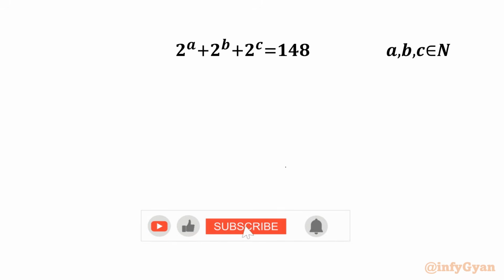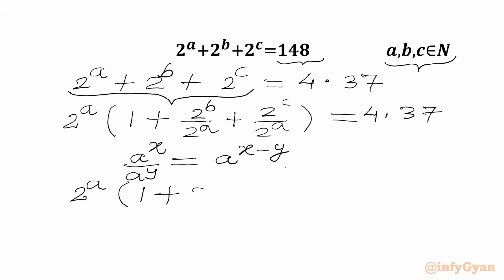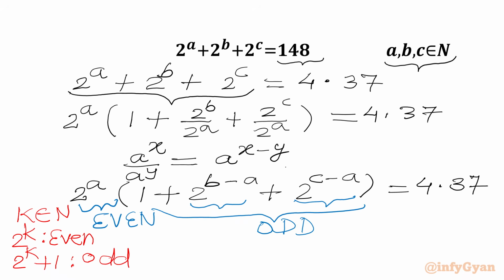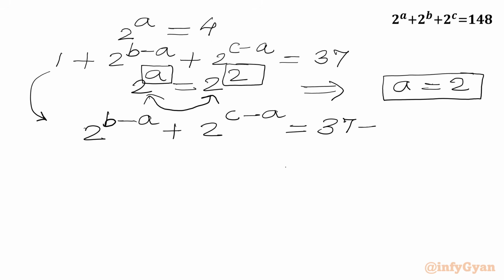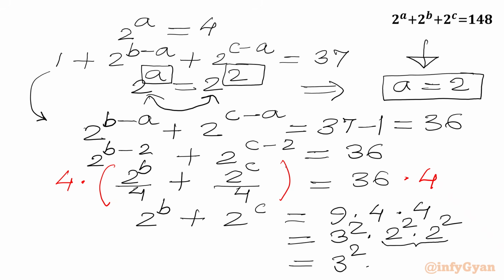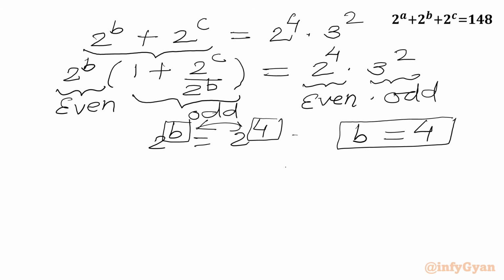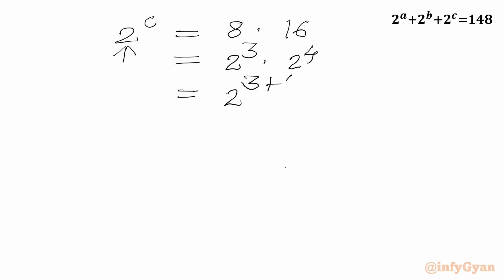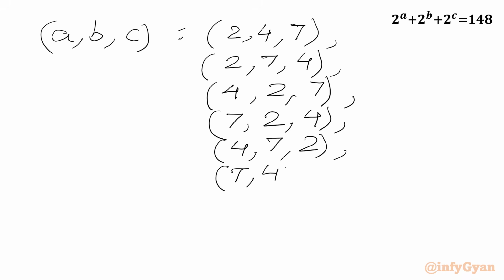A Simple Yet Tricky Equation 😬 | Solve Without Guessing!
In this algebraic video, we explore an exponential equation from Math Olympiad. This problem is an excellent exercise for anyone preparing for competitive exams. Follow along as we break down the steps to solve this complex equation, and try to solve it yourself before we reveal the solution.

📌 Topics Covered:

Algebra
Exponential Equations
Number theory
Algebraic manipulation
Problem-solving strategies
Number theory
Exponent laws
Real solution
Math Olympiad